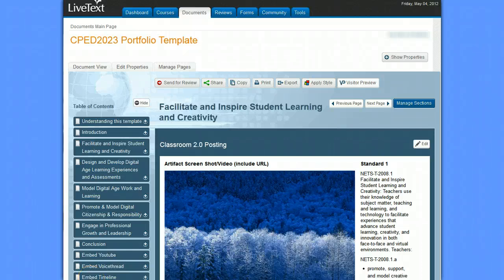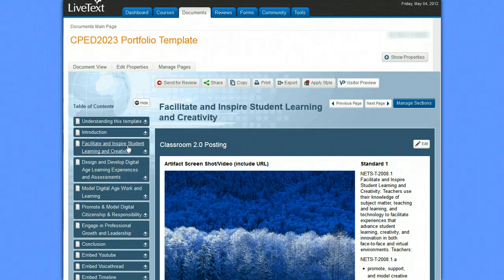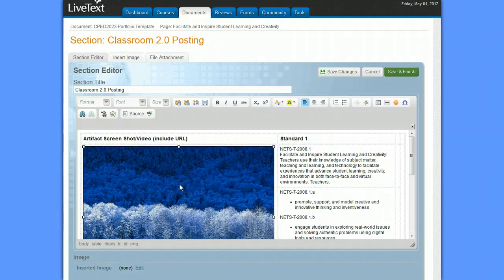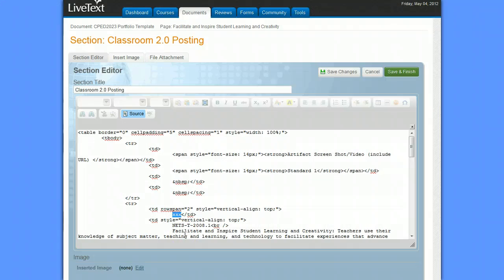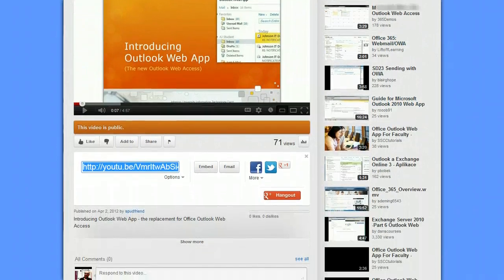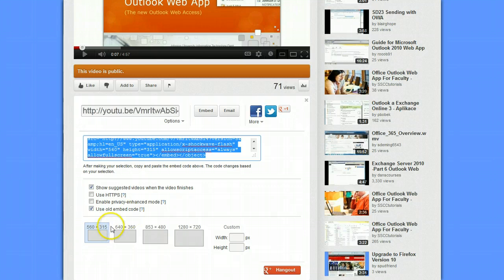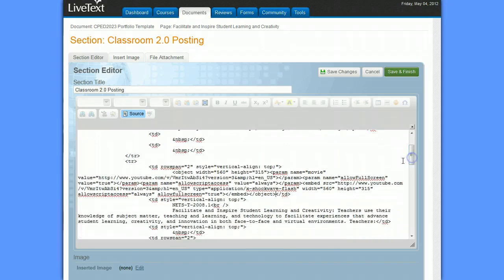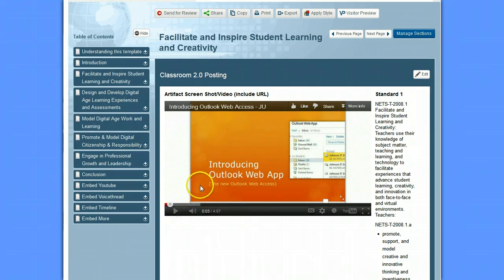Embedding a YouTube Video into LiveText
How to embed a youtube video into LiveText.  Suggest making the youtube video public so that access to the video is unimpeeded by the need for credentialed access.